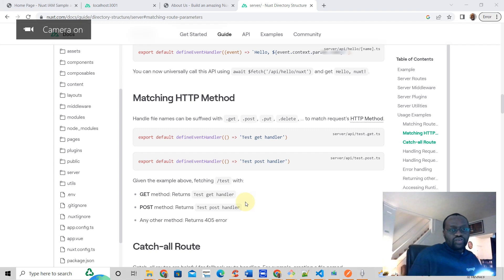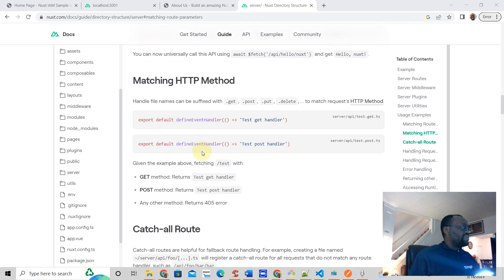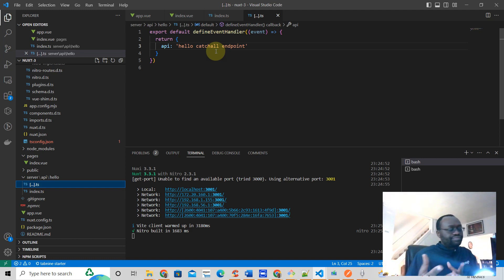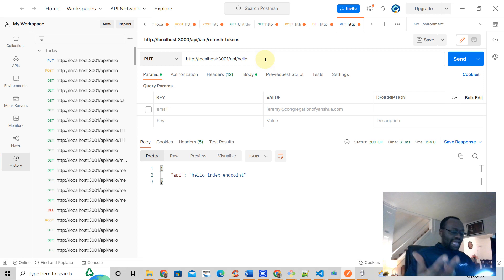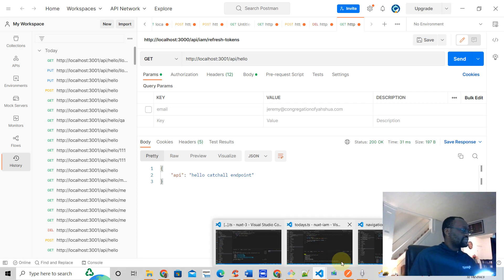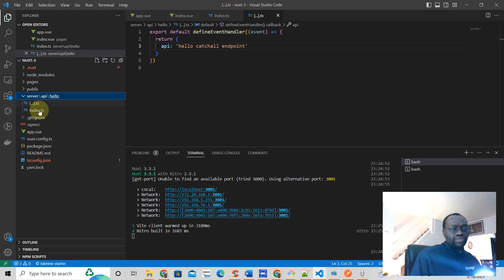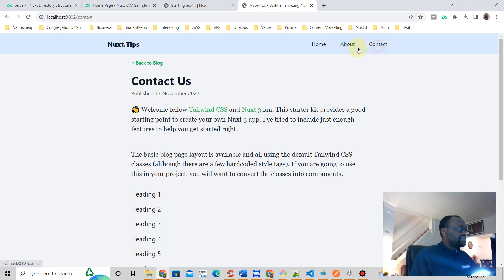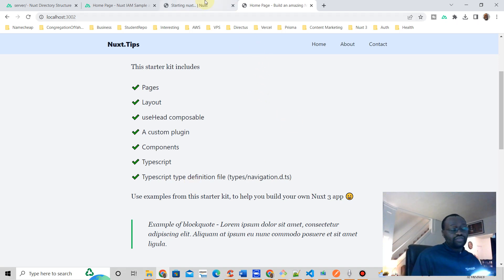Nuxt 3 Server API Tutorial: Part 3: How to Create a Catch All Route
Get started building your Nuxt 3 app with Tailwind CSS. Download this beautiful Nuxt 3 starter kit now.